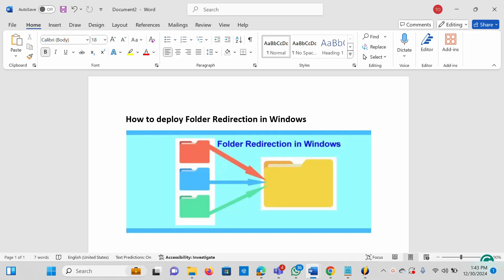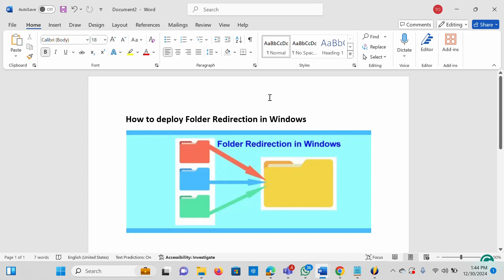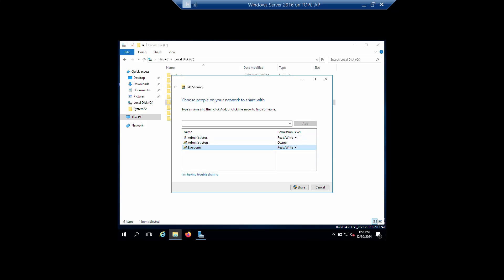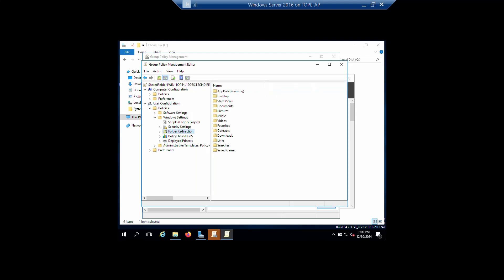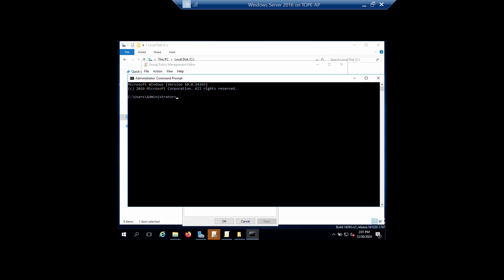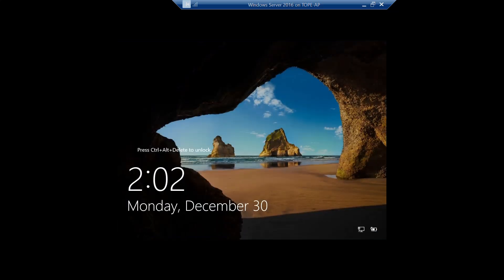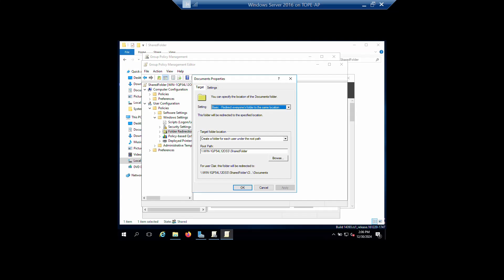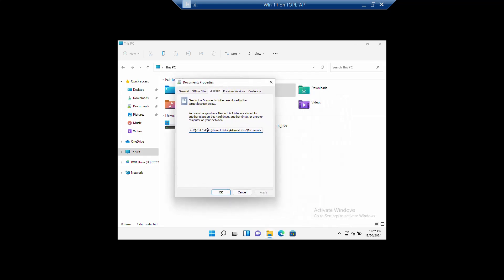Windows Folder Redirection Made EASY!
In this video, I will show you how to deploy folder redirection in Windows. We will create a shared network folder on a file server, grant permissions, and Configure Folder Redirection options with Group Policy. Here is the link to the original blog post

Folder Redirection can help to store user profile folders like Desktop, Documents, Pictures, Downloads, and many more in a shared network folder on your file server. This approach helps users to access their profile files over the network on the file server.

This can help configure a centralised data backup system on the file server instead of setting up a backup system on each workstation.